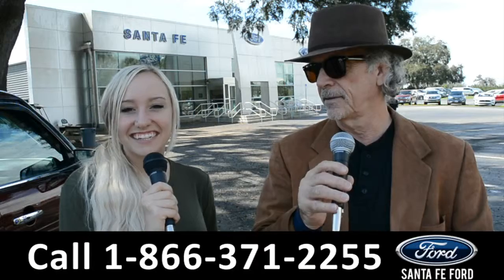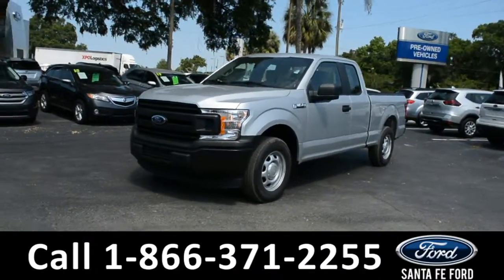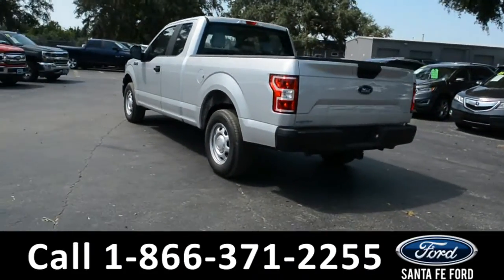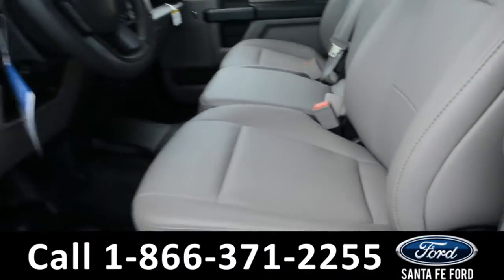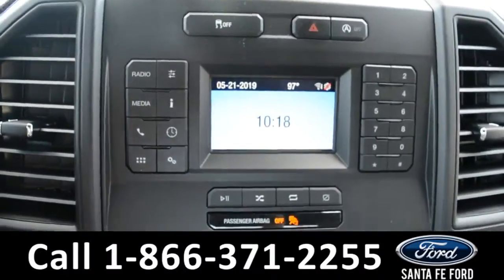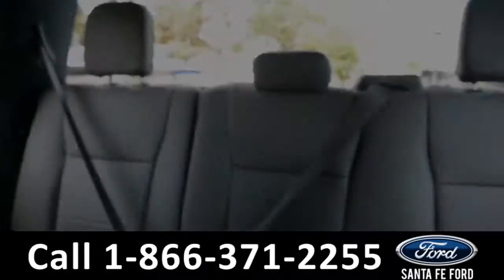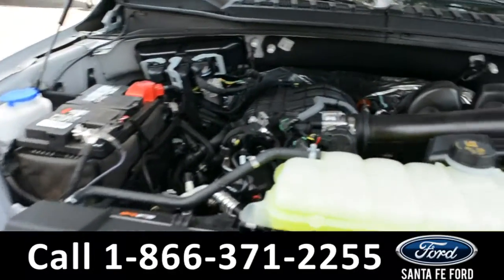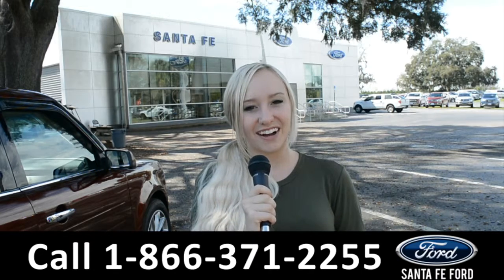Ford F150 Alachua Gainesville Fl 1-866-371-2255 Stock# G-395291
Ford F-150 Alachua Gainesville Fl 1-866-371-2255 Stock# G-395291 Here's the LINK!

Year: 2019
Make: Ford
Model: F-150 F150
Location: Gainesville, Fl
Engine: 3.3L
Trans: Automatic
Exterior: Ingot Silver Metallic
Miles: 4